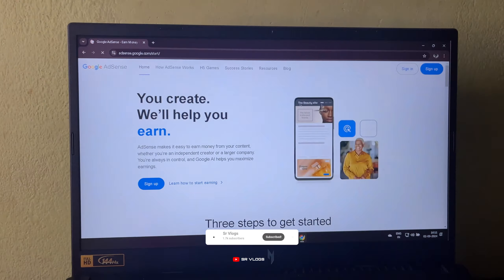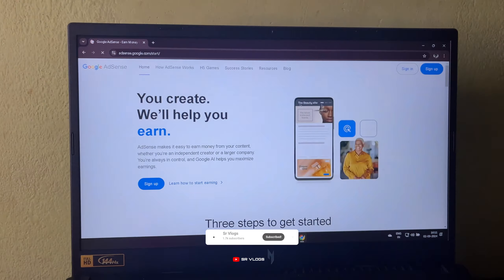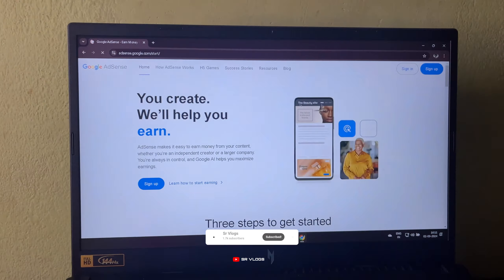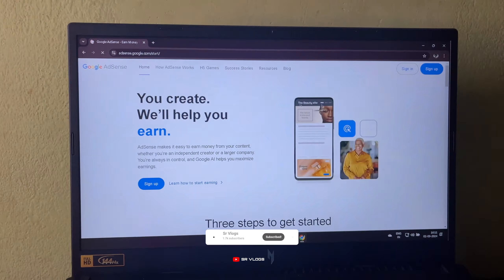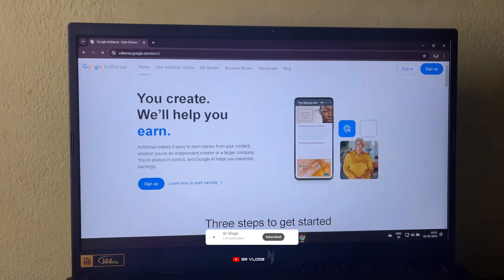Finally ଆସିଗଲା Adsense Code | କେତେ ପଇସା ମିଳିବ ?